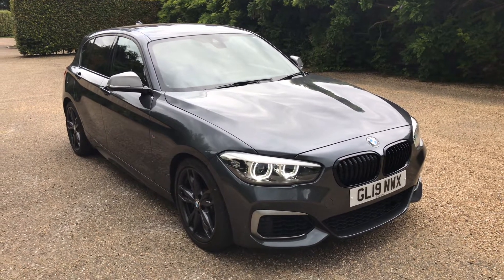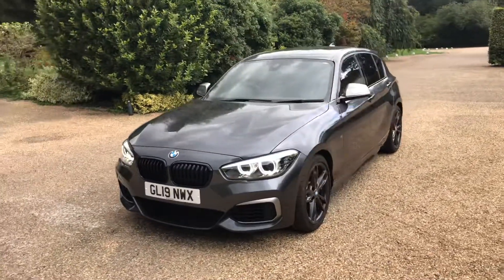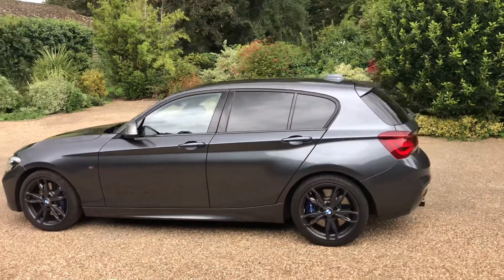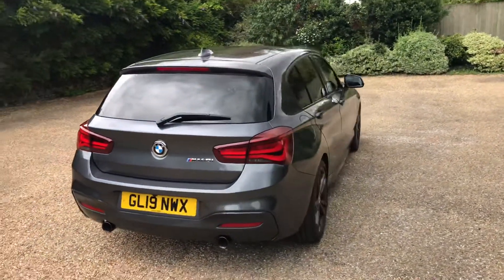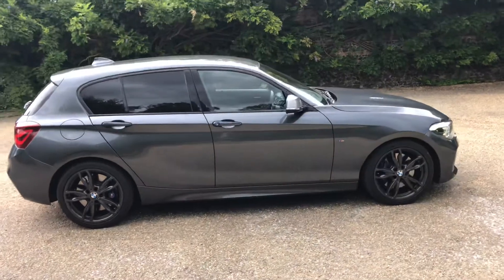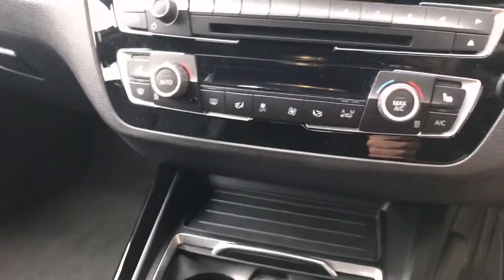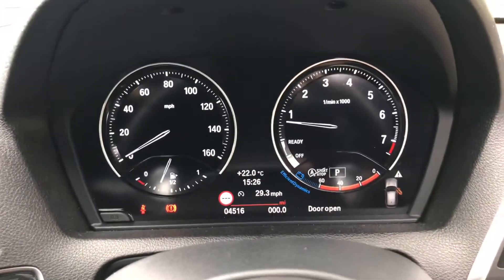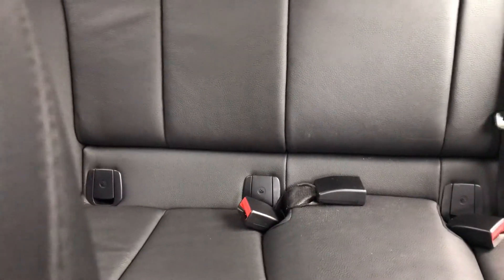Elms BMW M140i Shadow Edition